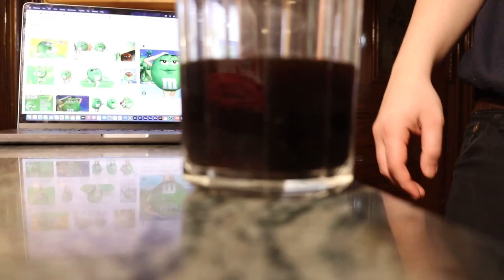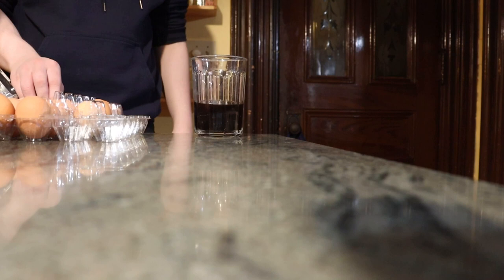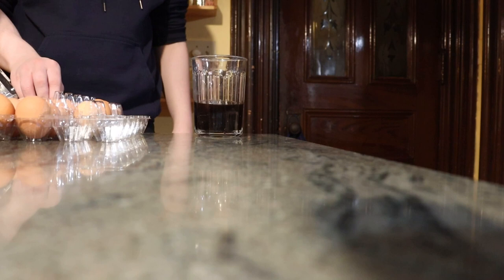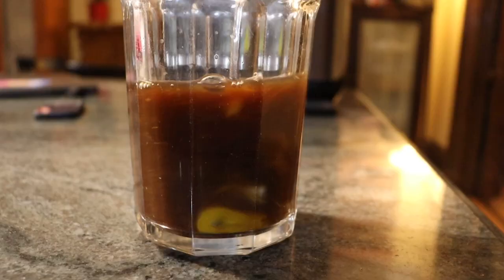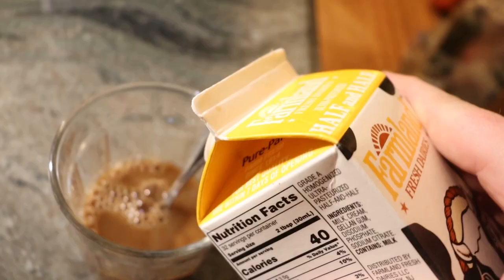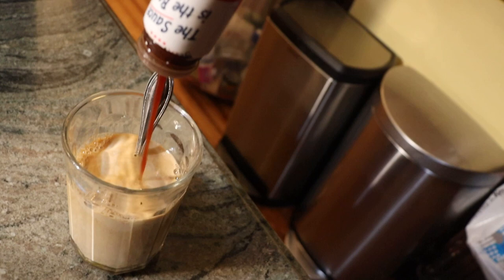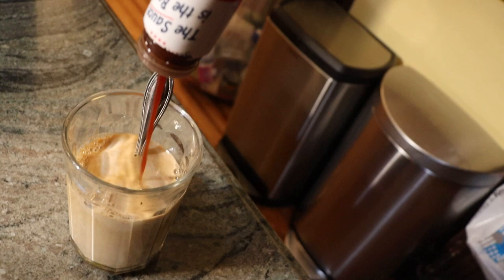HOW TO EAT A SPEEDY BREAKFAST FOR CHEAP!!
I found the best way to eat a full breakfast without being late for work!

Super Food Hacks with Jamie Brennan